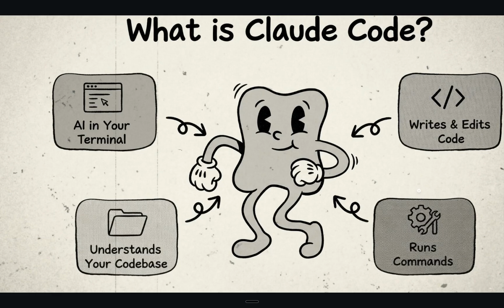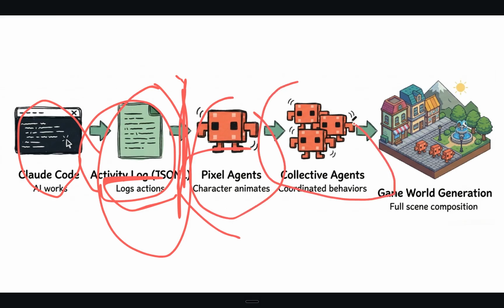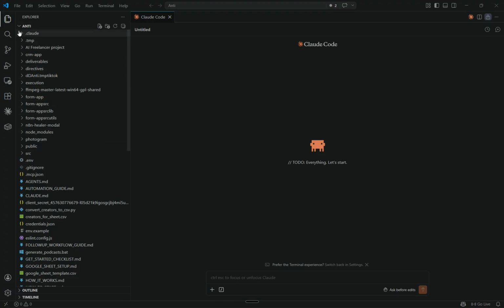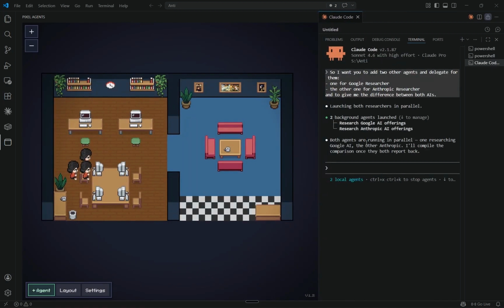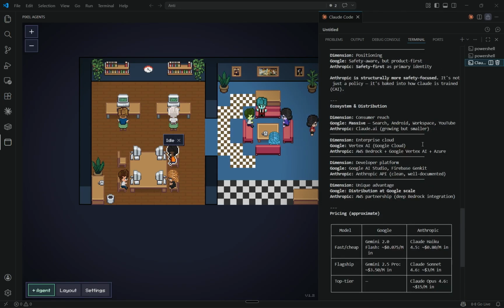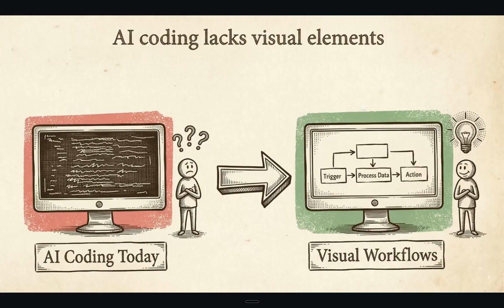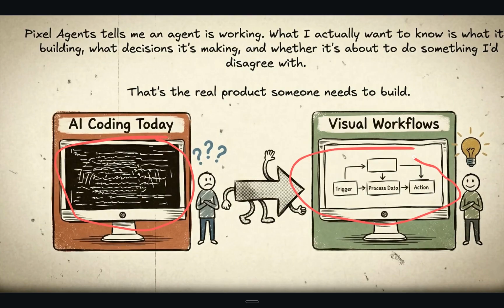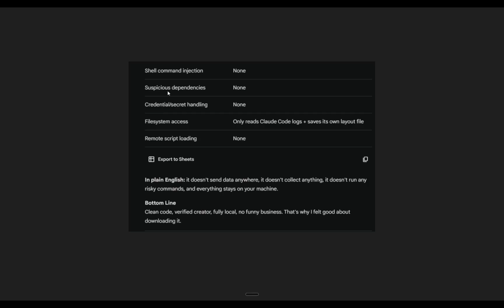Claude Code is ALIVE?!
Exclusive Resources & Tools

Claude Code just got way more insane.

I found the Pixel Agent Extension for VS Code, and instead of only watching your AI agent work inside the terminal, you can actually SEE it happening in real time.

Your Claude Code sessions become visual, animated, and feel almost alive like your AI agent is actually sitting there building, thinking, and working for you.

This makes coding with AI feel completely different.

In this video, I’ll show you:
• What the Pixel Agent Extension is
• How it works inside VS Code
• Why it makes Claude Code feel human
• Why this might be one of the best AI coding extensions right now

If you're using Claude Code, Antigravity, or building with AI agents, this is something you need to try.

Most people focus only on prompts—but the real power starts with visibility. This extension changes how you work with AI agents by letting you actually watch them think and build.